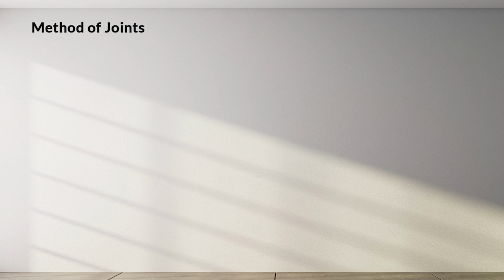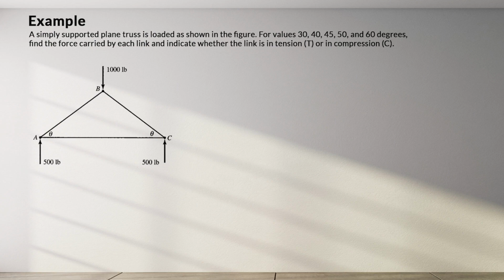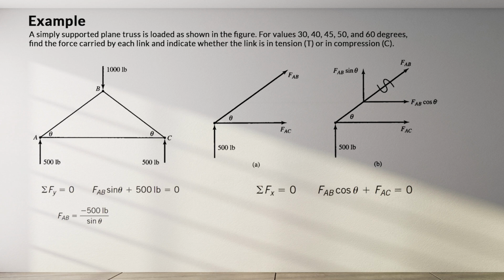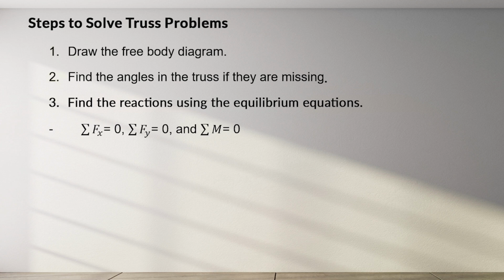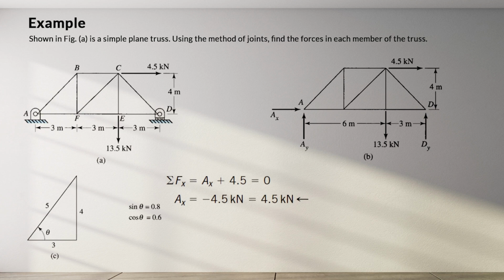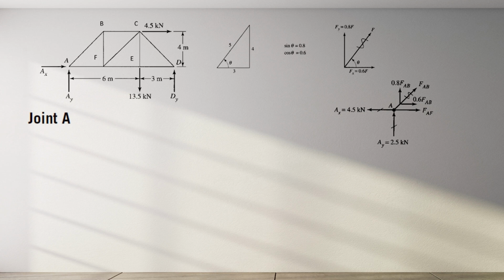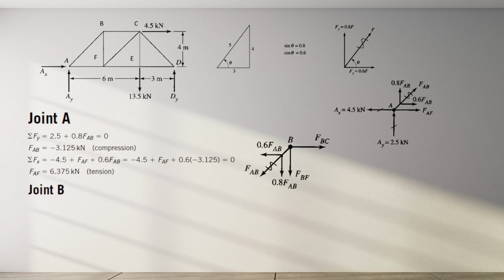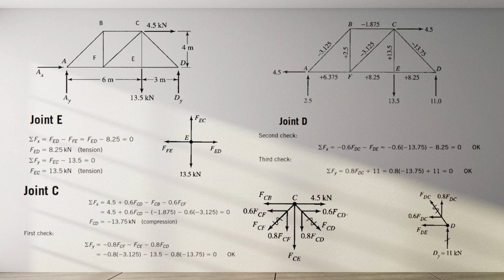6.2 Method of Joints for Analyzing Trusses